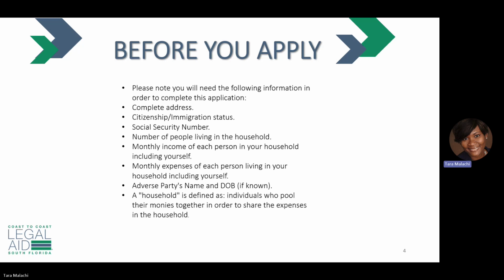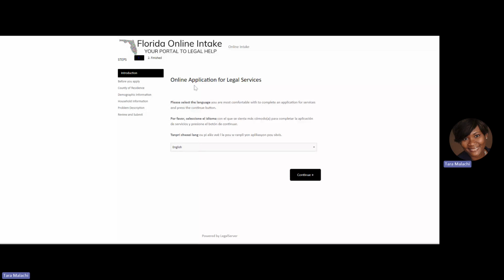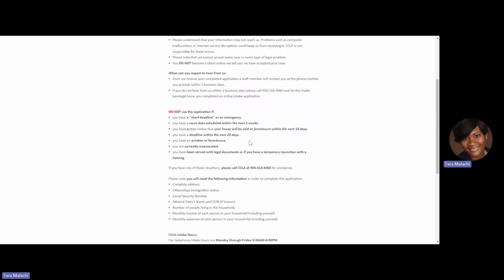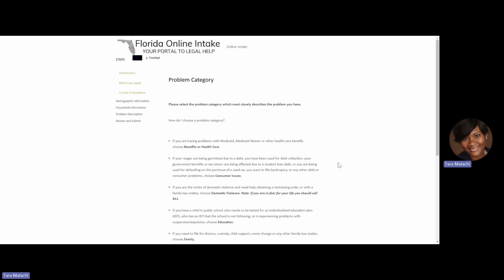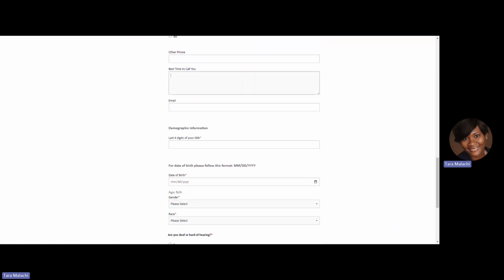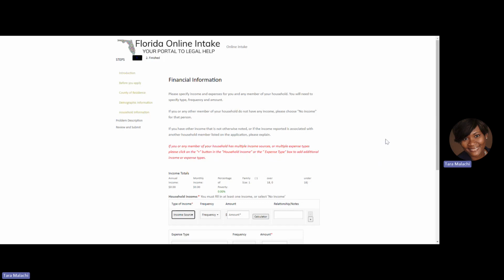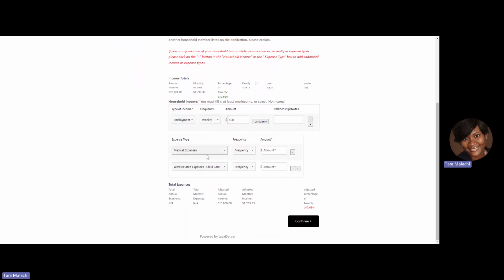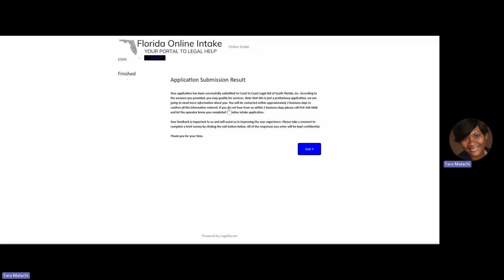CCLA Applying Online for a Economic Advocacy & Community Health (Public Benefits, Healthcare) Case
Do you need help with your public benefits or healthcare case in Broward County, Florida?
Can't afford a lawyer?
If you are eligible for our services, we may be able to help.

In this video, Coast to Coast Legal Aid of South Florida (CCLA) explains our online application process. We show you how easy it is to apply for our services online. This video walks you through applying for help for an Economic Advocacy & Community Health (EACH) (Public Benefits, Healthcare) Case. Our online application is accessible 24 hours a day, 7 days a week.
Primarily, our EACH Unit assists people with their Healthcare Access, Reemployment Assistance (Unemployment Benefits), SNAP (Food Stamps), Social Security (SSI/SSDI), & Temporary Assistance for Needy Families (TANF) cases. We represent eligible clients for hearings and/or may be able to offer advice to pro se litigants - people who are representing themselves (see our other videos about all of our services).
A time sensitive case would be a case with a hearing coming up or a response due. Typically, if you have an administrative hearing scheduled that is time sensitive.
If you would like help with your benefits case, you should complete our online application. Then, an intake paralegal will contact you to follow up on your application.
While we wish we could help everyone, we are limited due to funding. If we cannot help you, we will make referrals.

For more information about our services or to apply online, visit our or our Linktree to follow us on all platforms.

This information is current as of the date of airing on August 1, 2023. for more information. This video does not, and is not intended to, constitute specific legal advice. No attorney-client relationship is formed by watching this video. Instead, all information, content, and materials presented are for general informational purposes only.